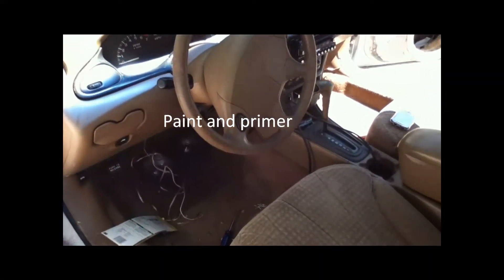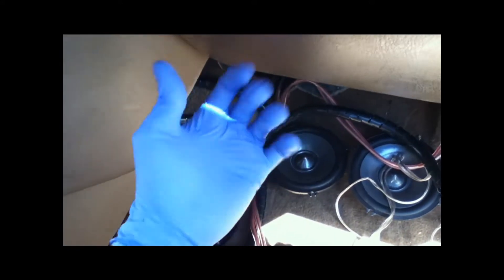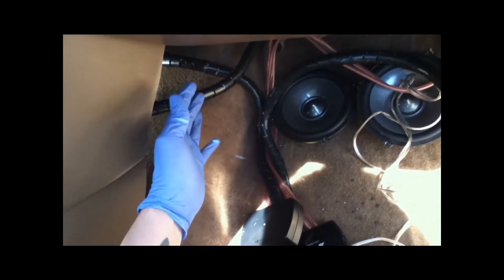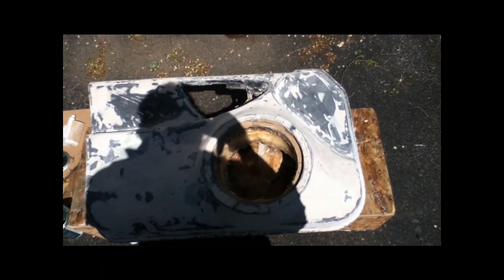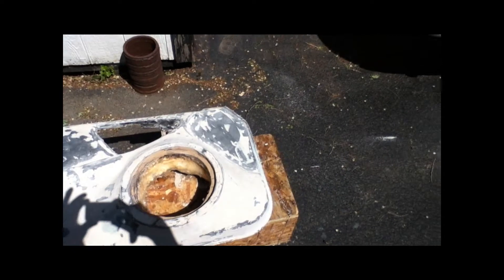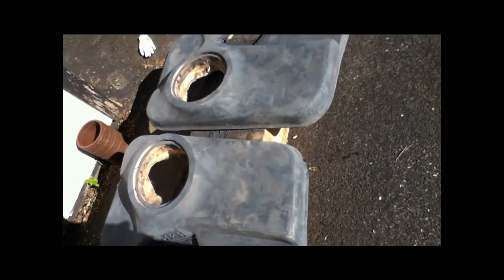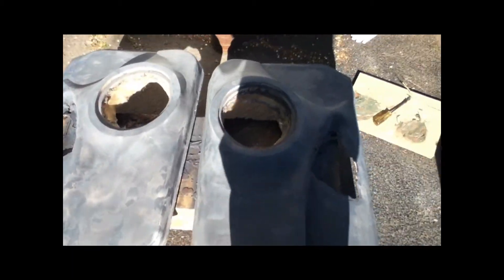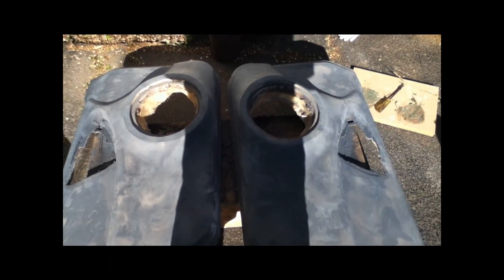paint and primer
Put in some work with the orbital and hand sanded the doors with some 150 grit. Suave lol There is 3 coats of rubberized undercoating on the kicks. They will get another two tomorrow. I will have music again tom. if only the kickpanels. The doors have two coate of prime. They'll get hit with some 320 to fix some imperfections they have. I'll hit em with one or two more coats of primer than 3-4 coats of color.